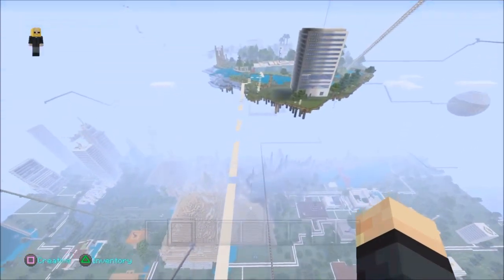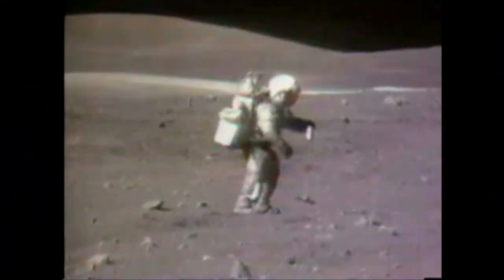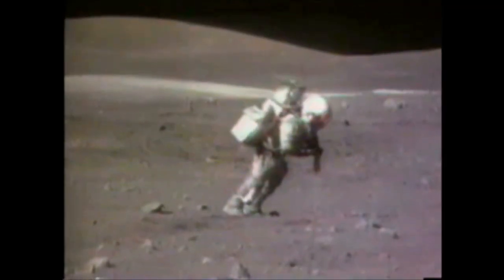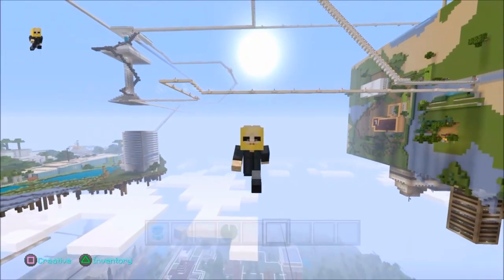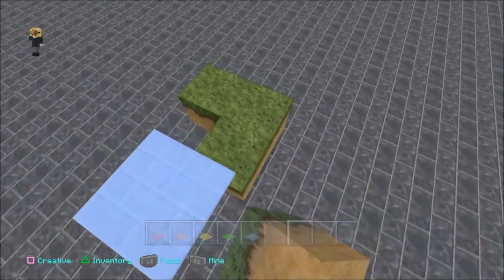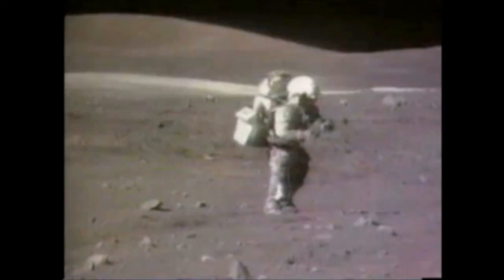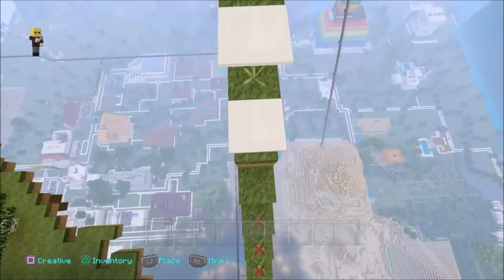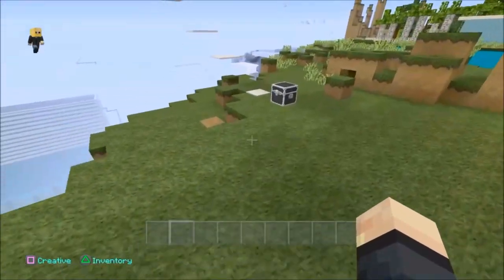Minecraft - PS4 PARKOUR BLOCK GLITCH V2 - HOW - TO - TUTORIAL PS3 / PC / Xbox TU30 Episode: 394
No more nonsense with water and lily pads!  Thanks To Skippy 6 gaming ! this has helped my parkour Build greatly!

Category
Gaming